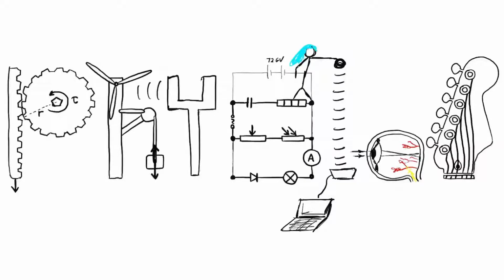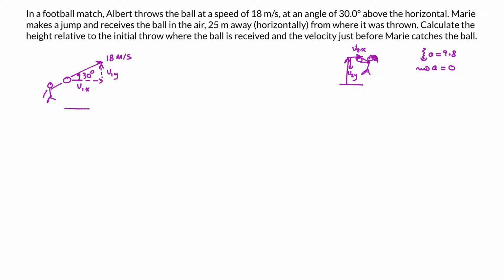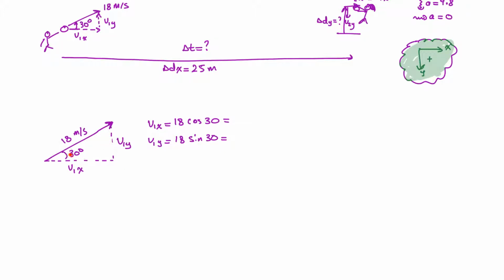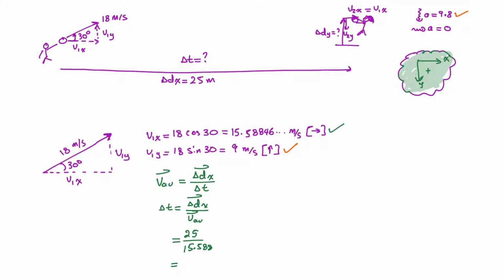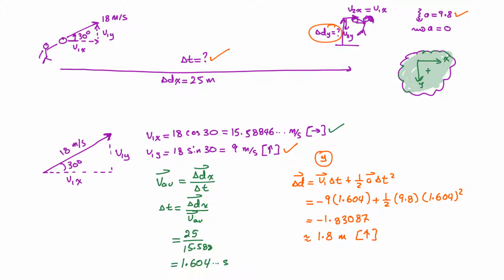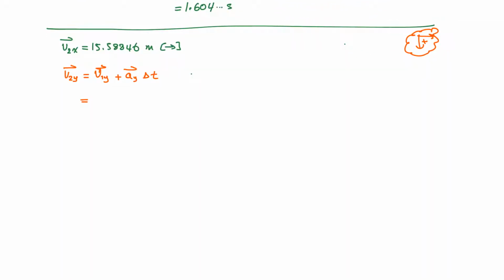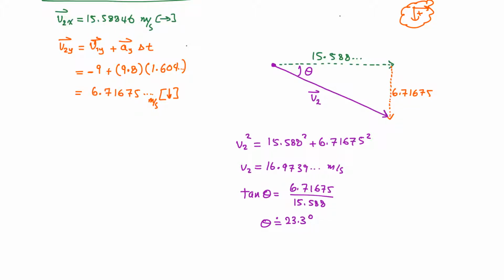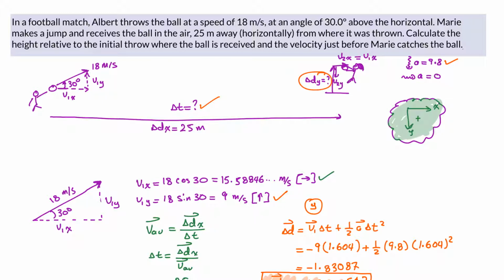Physics - Kinematics - Projectile motion P2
Projectile motion example. I’m sorry for the sound (I’m working to fix the problem).